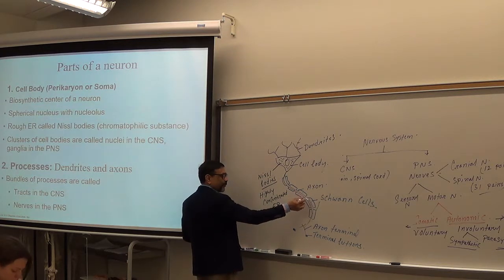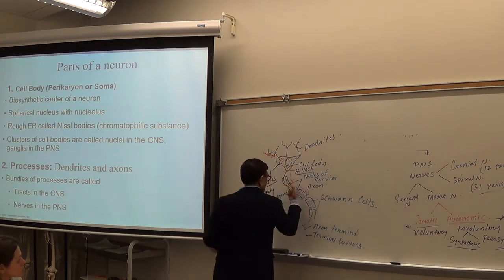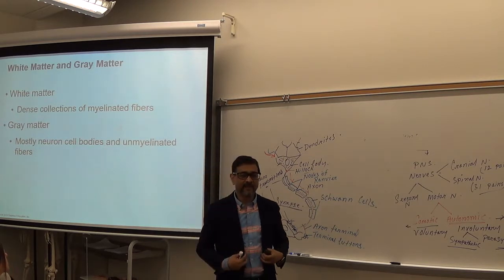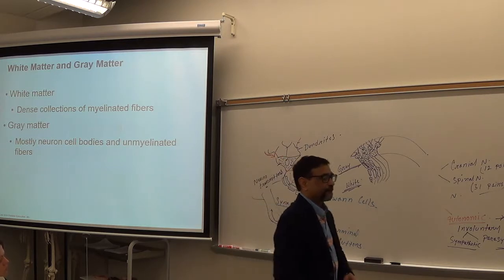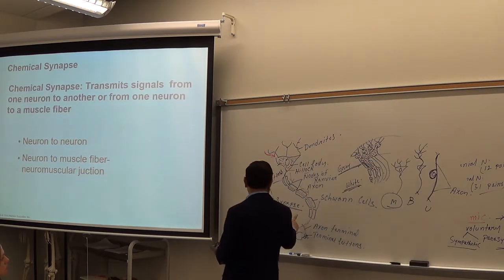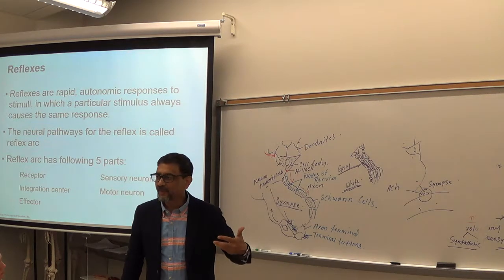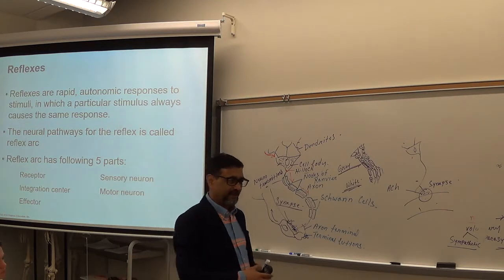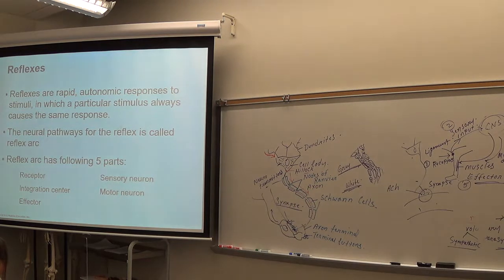Nervous System 1 2